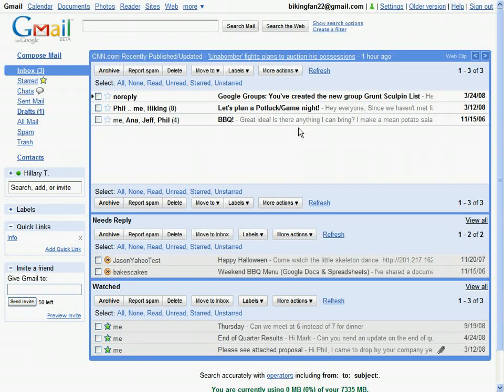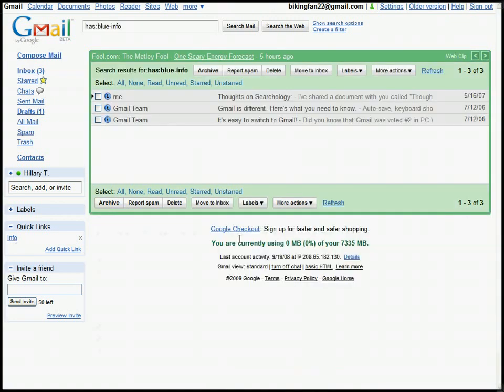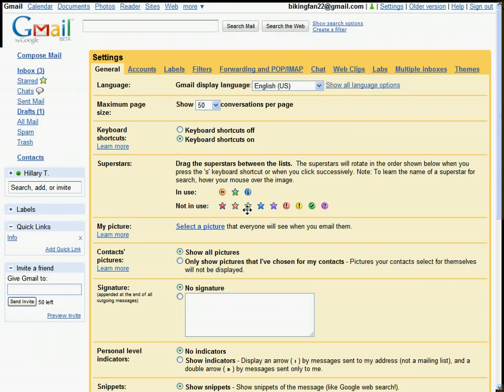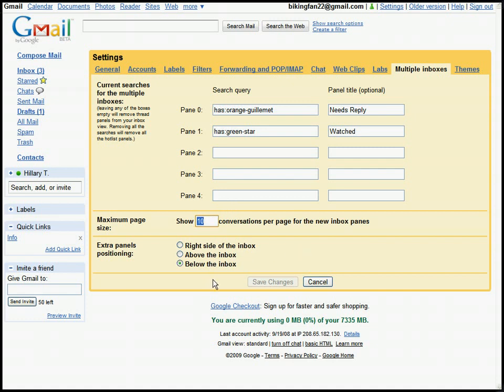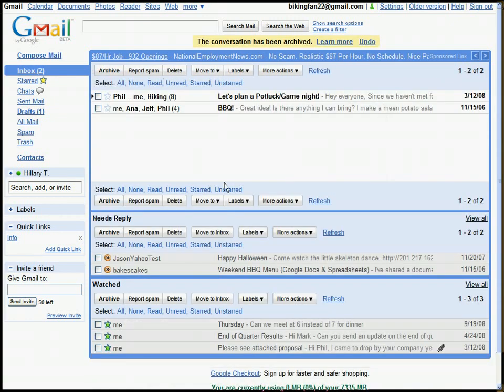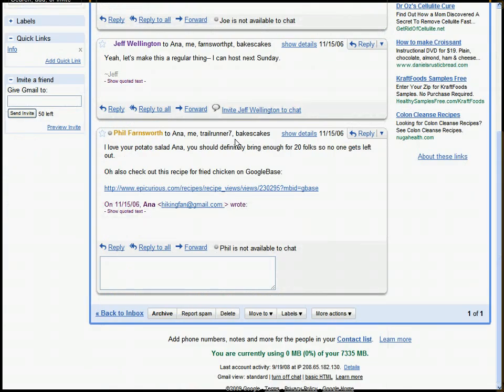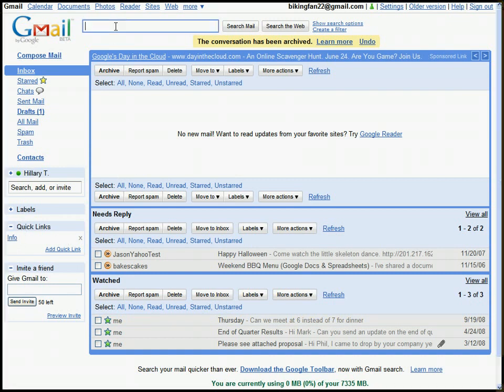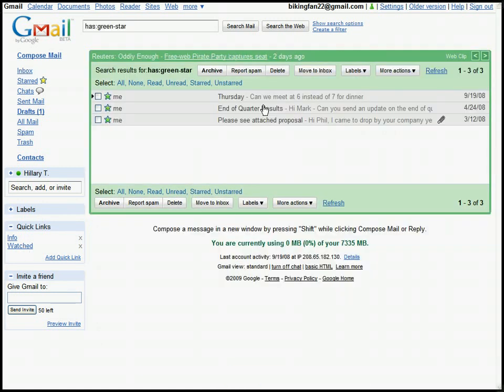Superstars, Multiple Inboxes and Quick Links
I dug up this old video I made in 2009 about my workflow. Gmail has changed a lot since then, and I've added some of those new features into my email flow, but I still use the principles in this video even two years later. Hope you find them interesting!